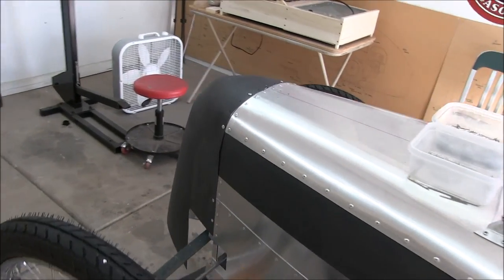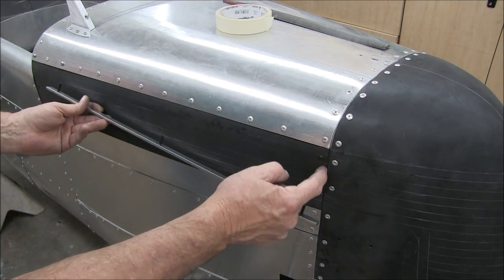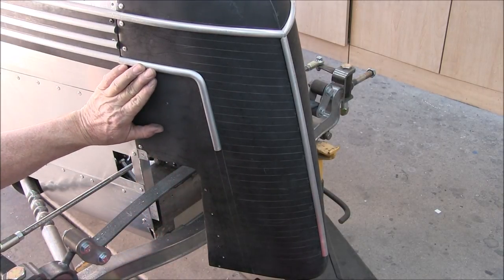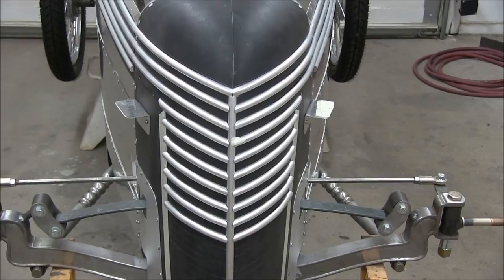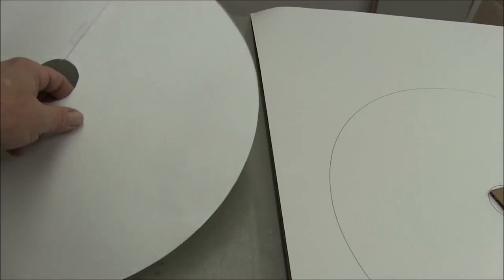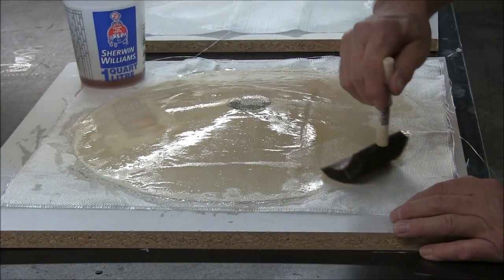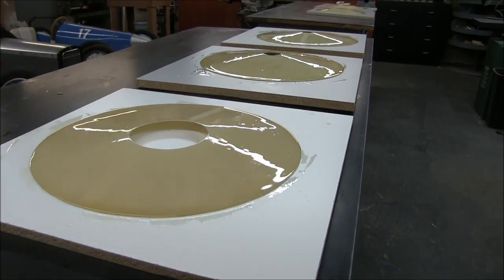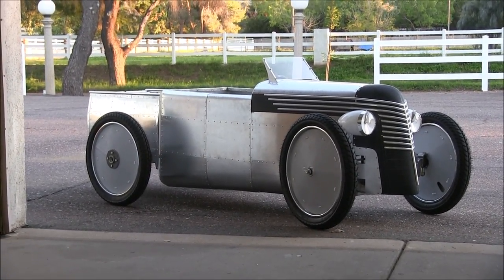Building the '37 Studebaker Body Part 12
Work continues on the grill and the wheel covers